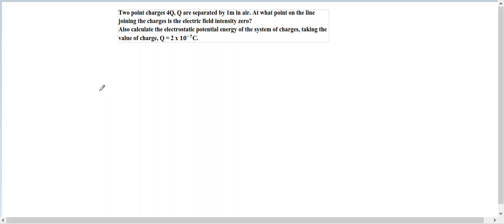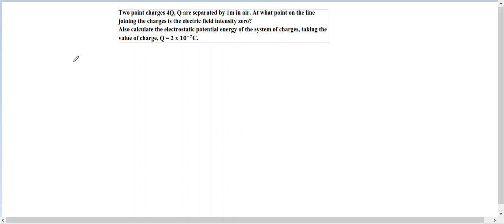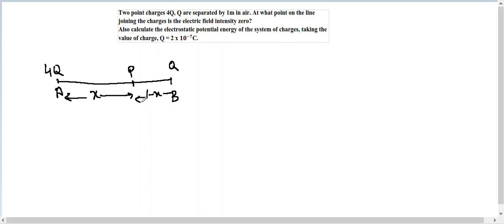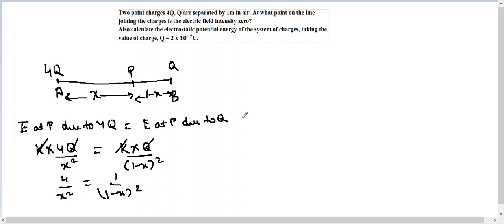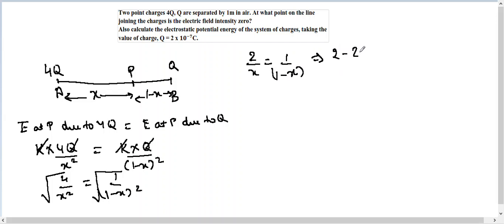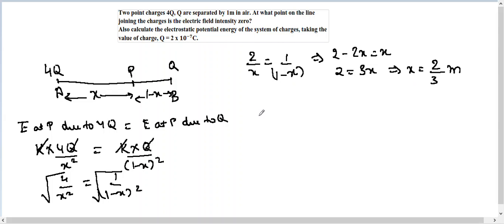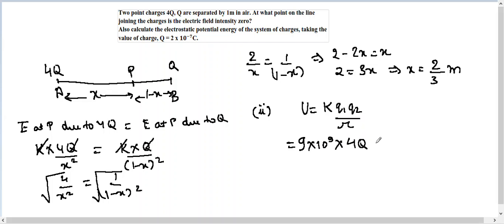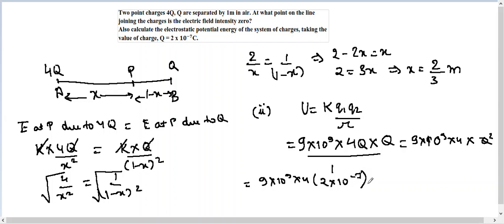CBSE - 2008 Class 12 Physics- Question 18 Solution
Watch the video to know how to solve CBSE Class 12, Physics Question 18 of 2008. Watch it till the end to know how to solve this problem step by step it’s absolutely easy. Our Physics teacher has nicely explained every step of solving this interesting question. If you have any other requirement regarding getting a home tutor, don’t waste further time, click here to post